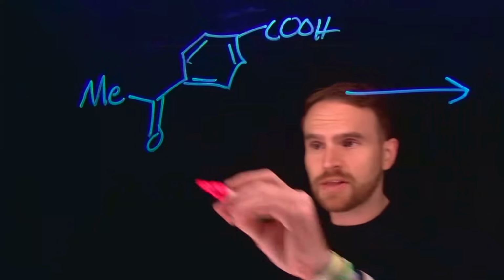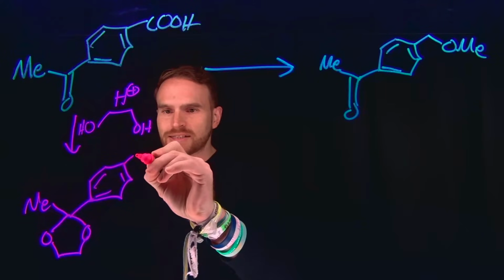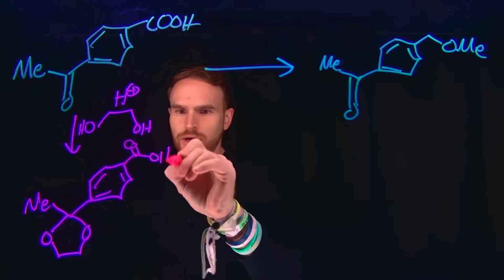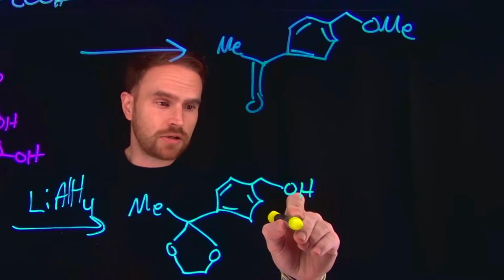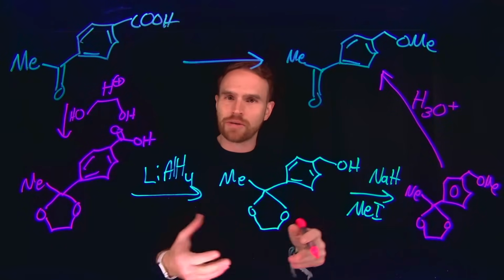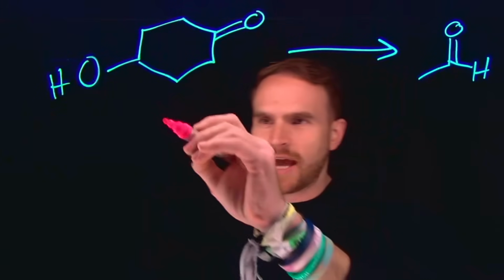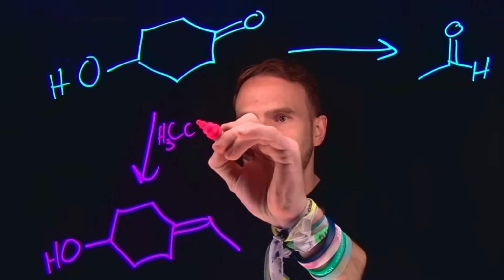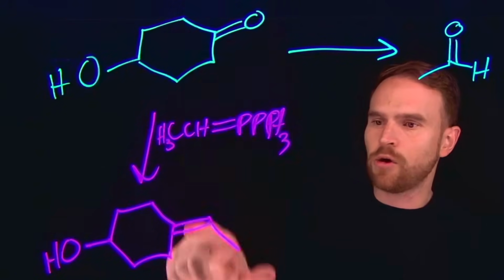Can You Solve These Tricky Multi-Step Synthesis Problems Before I Do? Mastering Organic Synthesis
Welcome to Mastering Organic Synthesis! 🚀

In this tutorial, we dive into the world of multi step synthesis and learn how to tackle complex organic chemistry synthesis problems with confidence. We'll present a challenging synthesis problem for you to solve and then guide you step-by-step through the solution using a lightboard for clear, visual explanations.

🔑 Key Topics Covered:

    Multistep synthesis strategies
    Reaction mechanisms and pathway planning
    Tips for mastering organic chemistry
    Wittig, Acetal, Protecting Groups, Substitution Reactions

Whether you’re a pre-med student, a chemistry major, graduate student, or preparing for exams like the MCAT, GRE, or ACS Organic Chemistry Exam, or just a chemistry enthusiast: this video is perfect for boosting your skills!

Share your solution in the comments below before watching the walkthrough—let’s see who can crack it!